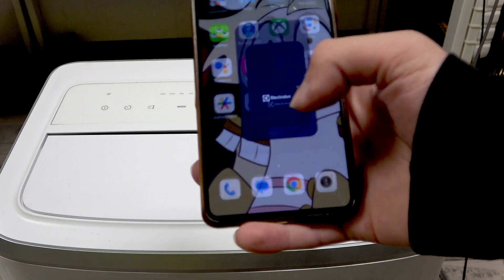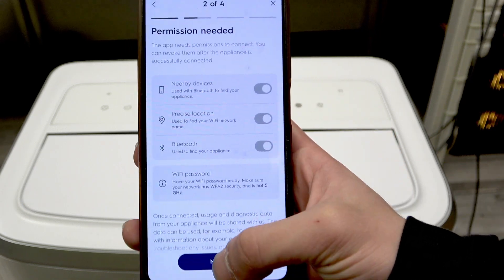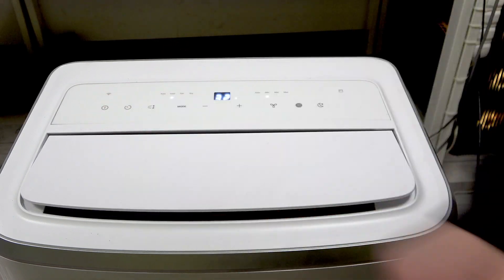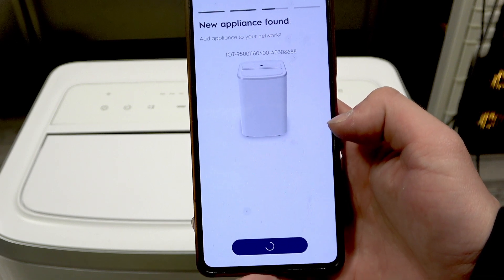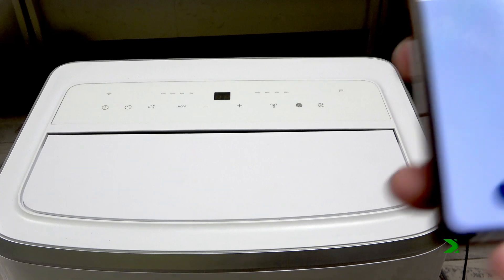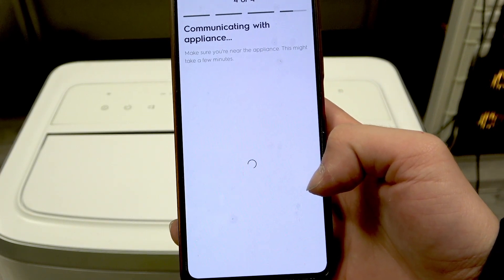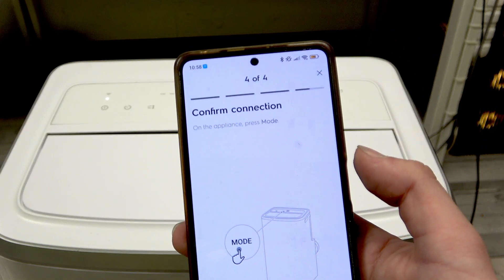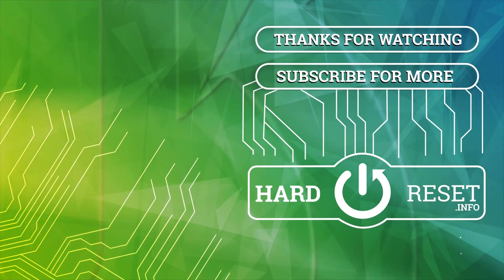ELECTROLUX Comfort 600 – How to Connect to Phone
Learn how to connect your ELECTROLUX Comfort 600 air conditioner to your phone using the Electrolux app. In this step-by-step video, we show you the full process from opening the app, allowing permissions, adding your Comfort 600 as a new appliance, and pairing it with your phone via Bluetooth and Wi-Fi. By following these instructions, you’ll be able to control your ELECTROLUX Comfort 600 remotely, adjust settings, and enjoy smart features right from your mobile device. This guide is perfect for anyone setting up their Electrolux Comfort 600 for the first time or troubleshooting connection issues.

How to connect ELECTROLUX Comfort 600 to phone?
How to pair ELECTROLUX Comfort 600 air conditioner with mobile app?
How to set up Wi-Fi and Bluetooth on ELECTROLUX Comfort 600?

0:00 Introduction
0:06 Open Electrolux app and allow permissions
0:20 Add Comfort 600 as new appliance
0:33 Plug in and power on the appliance
0:48 Enter pairing mode and search for device
1:07 Connect and wait for pairing
1:26 Pair via Bluetooth and select Wi-Fi
1:54 Confirm connection and finish setup
2:15 Name your appliance and complete